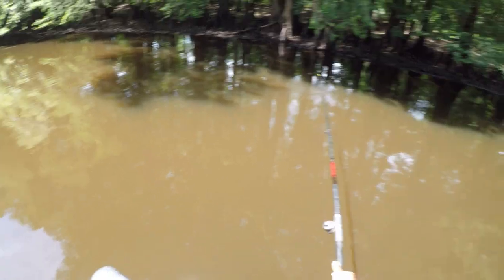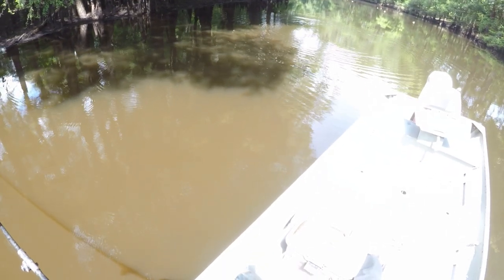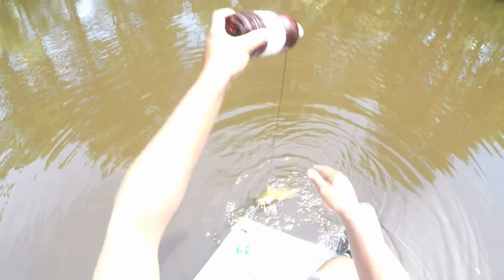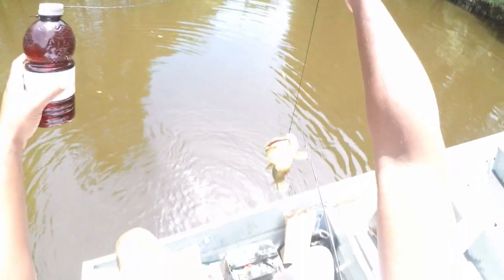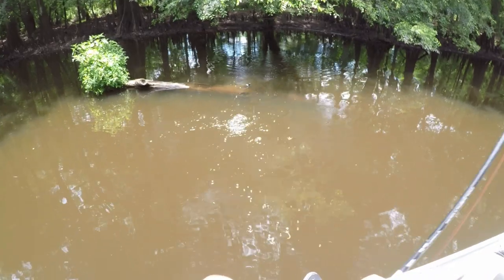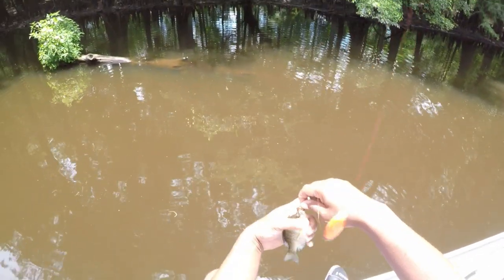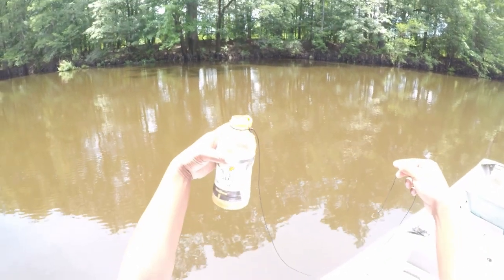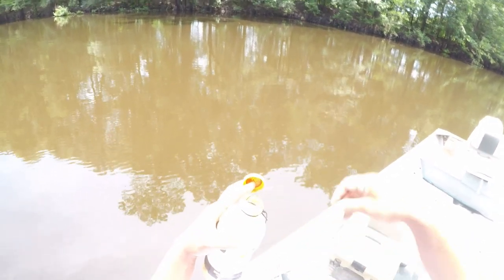Bream Fishing & Using Jugs at Crane Lake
Catching Bream & Using Jugs at Crane Lake, Arkansas.